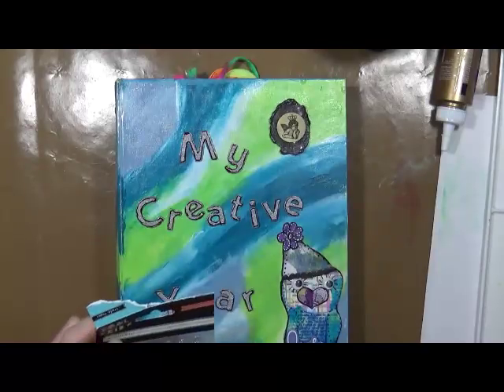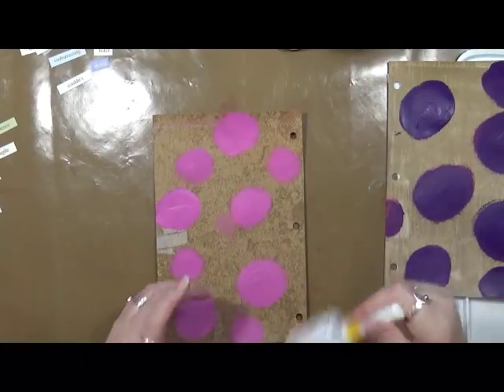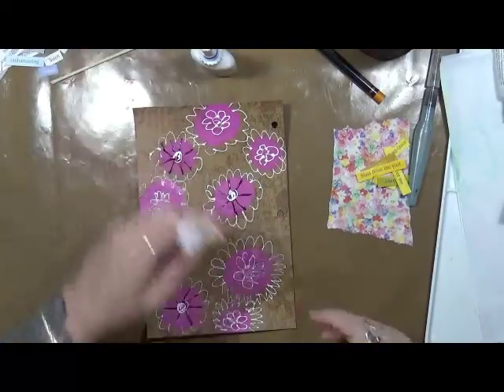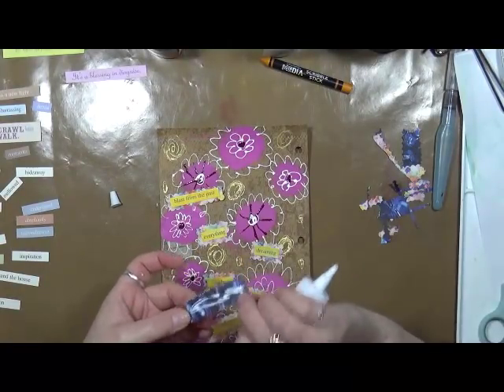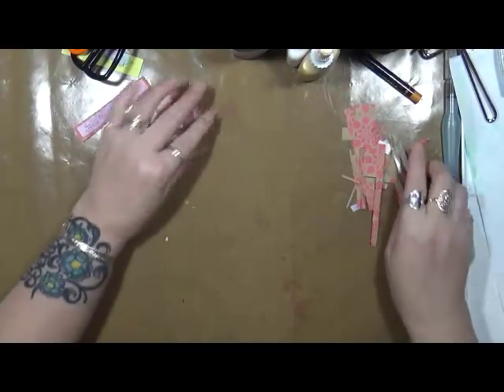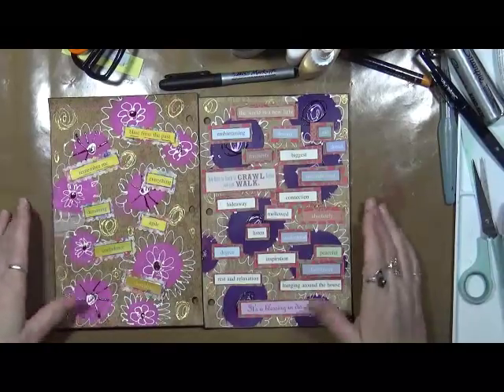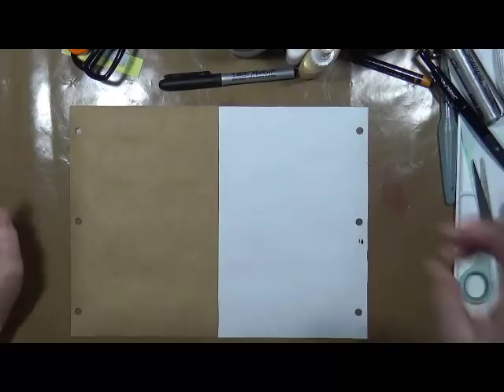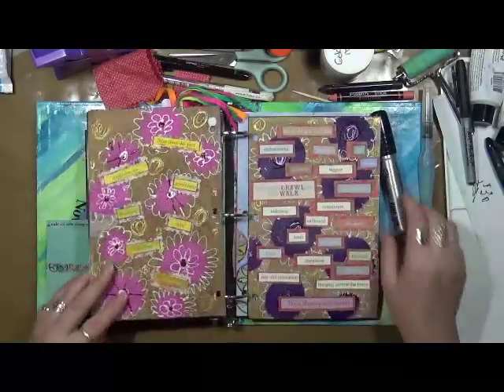mycreativeyear My Creative Year March Rework